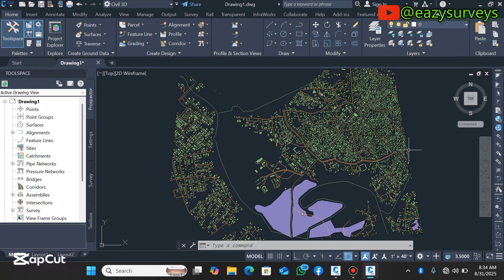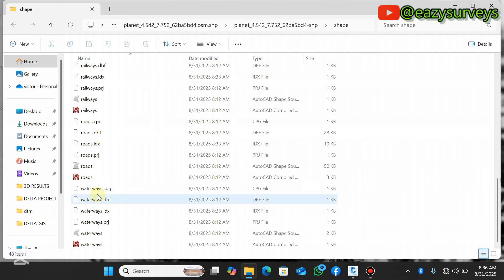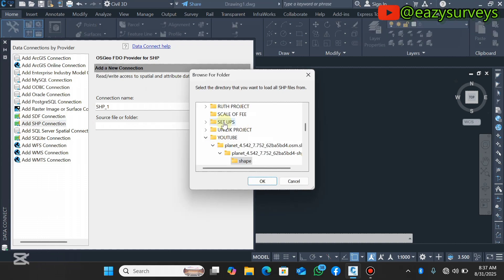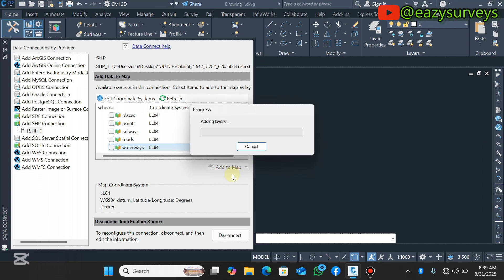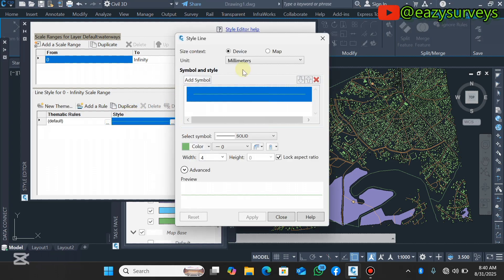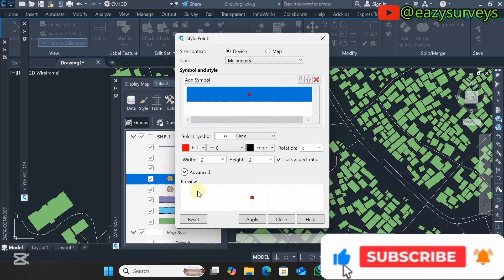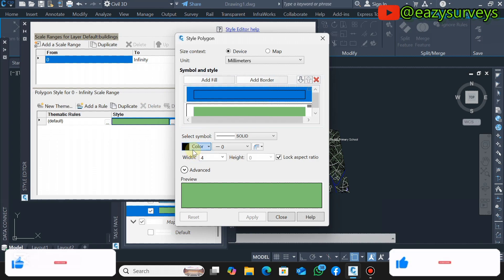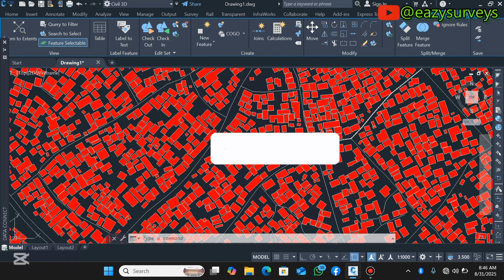Import and Convert SHP to DWG using Civil3D || Unlock Civil 3D Hidden Features in 2025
If you've ever spent way too much time trying to figure out how to get your Esri shapefiles into AutoCAD this video is for you!
Engineers, surveyors, and designers who need to work with geospatial data in their CAD designs can integrate shapefiles to their Civil 3D project in just seconds.

Happy Learning🌍